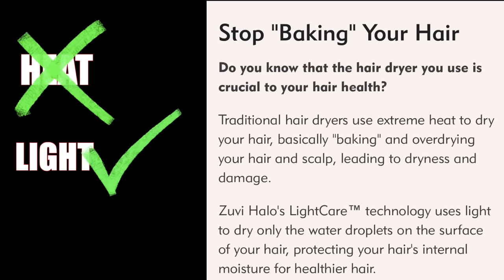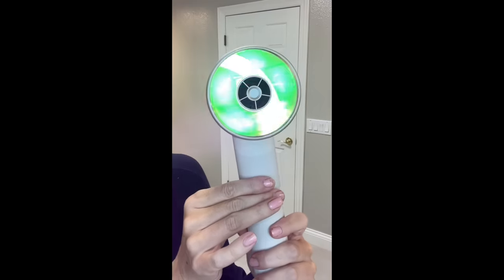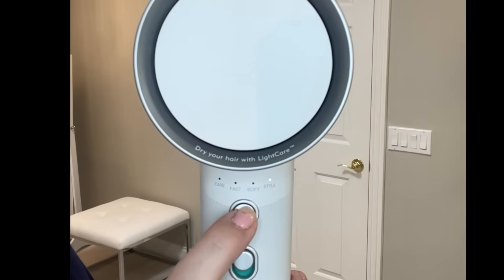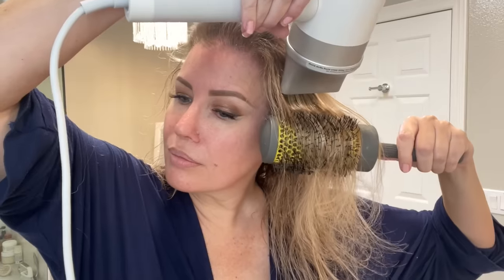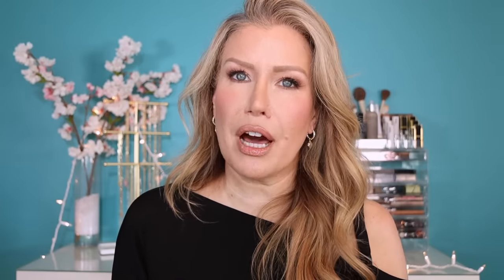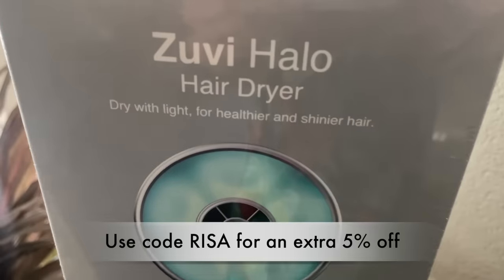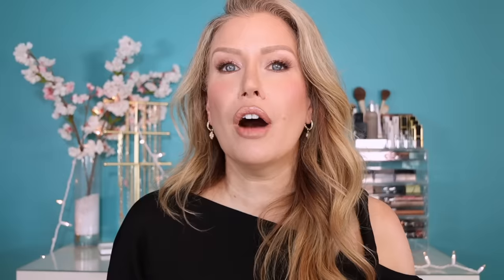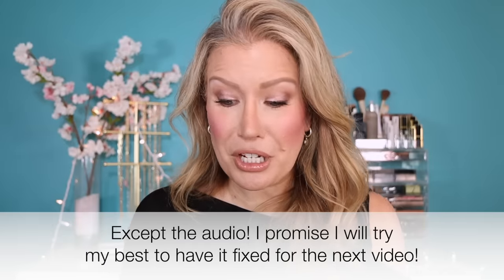Fantastic Luxury Beauty Products Worth the Splurge! 💸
TOP 5 BEAUTY PRODUCTS WORTH THE SPLURGE!

Uncommon James
Kendra Scott